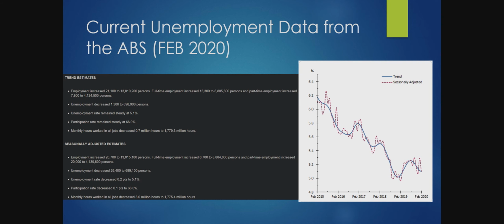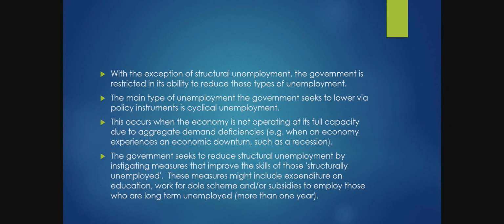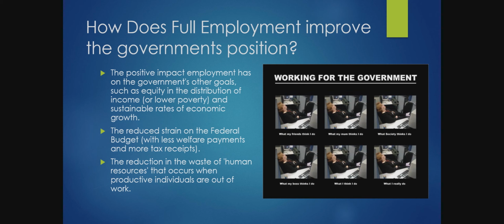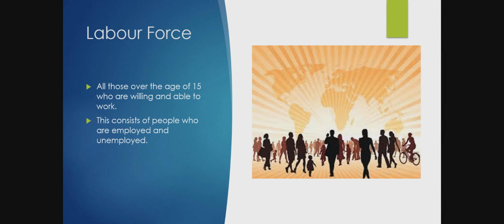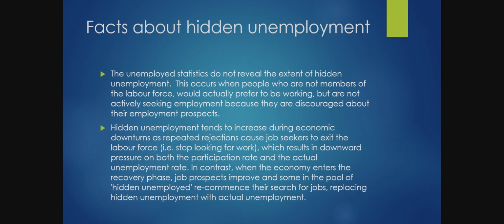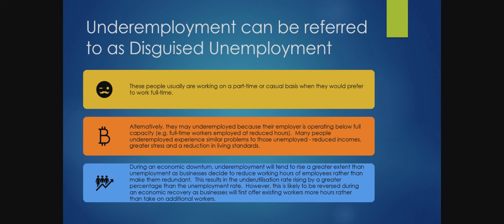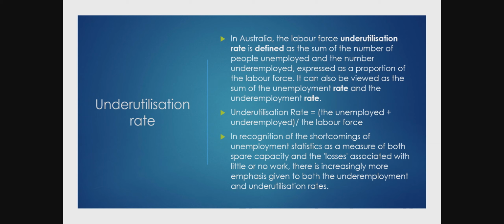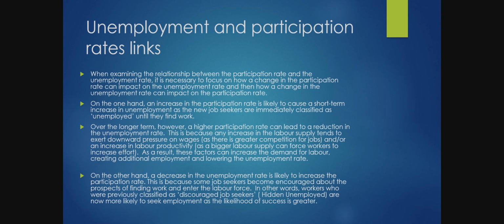The Goal of Full employment Part 2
VCE Economics Unit 3 Area of Study 2